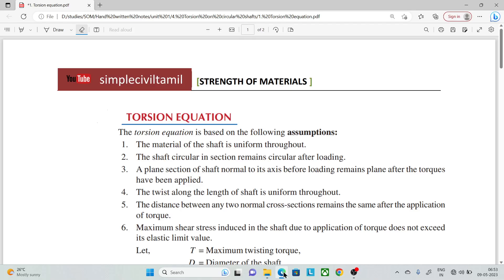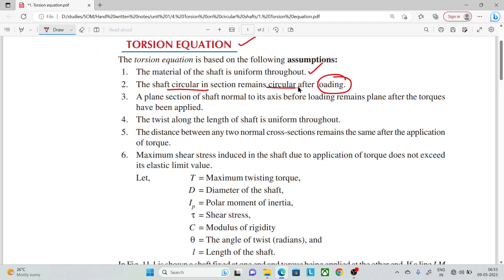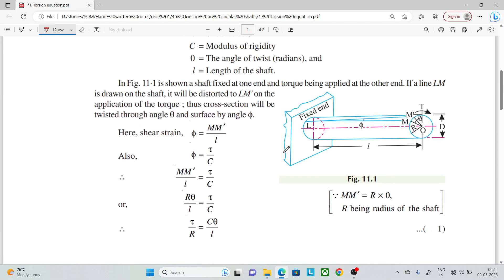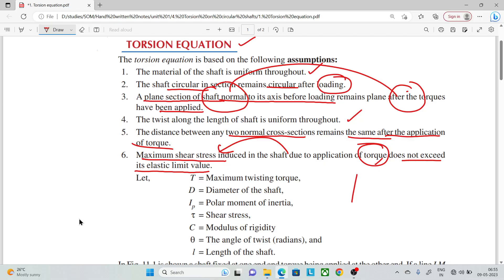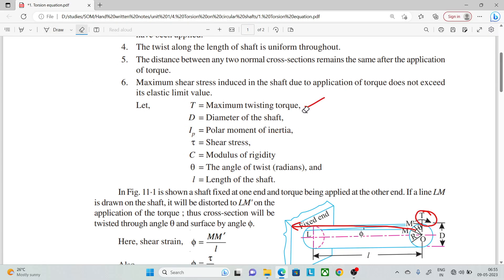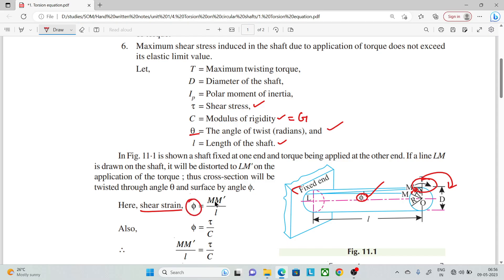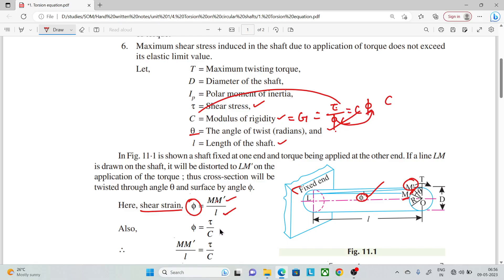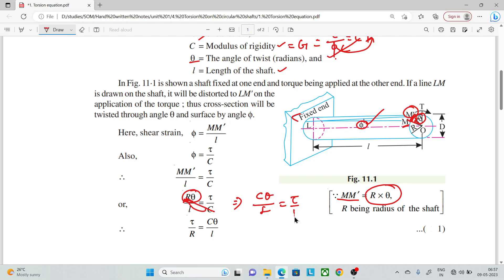Derivation of torsional equation